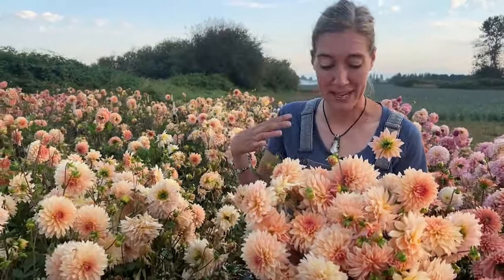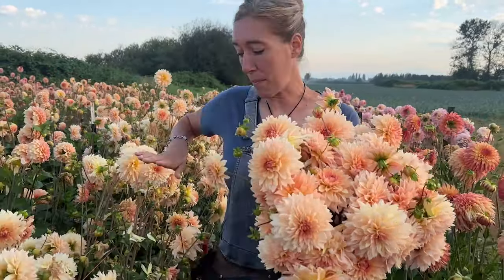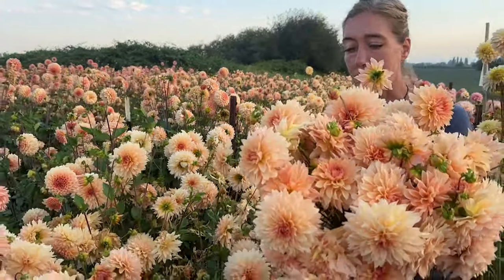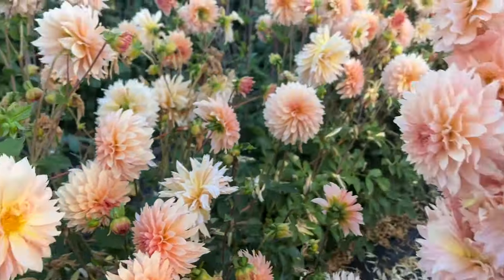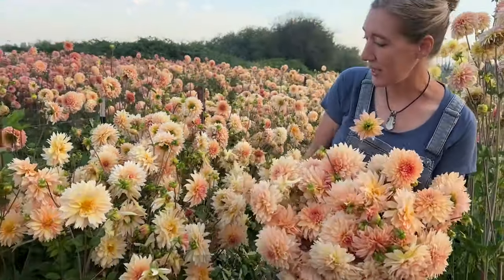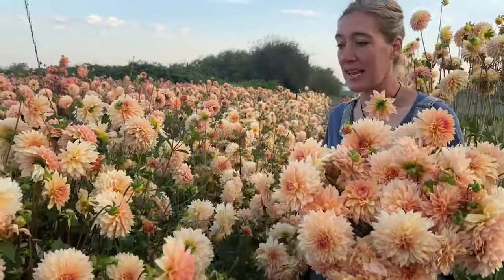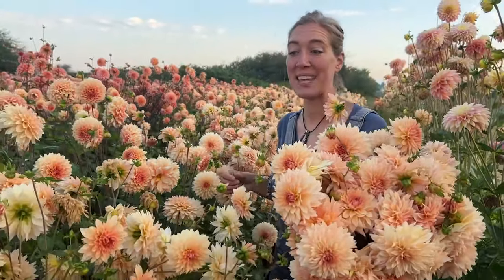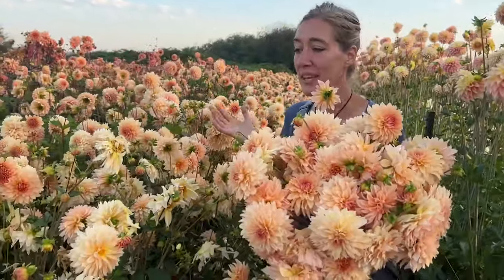Floret Original: Dahlia ‘Timmy’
Meet Dahlia ‘Timmy’ which I named after our farm cat because they are nearly the same color. This dahlia has some wonderful qualities: early to flower, the blooms are born in clusters, the color is a warm, soft peachy-gold, the flowers are light and loose making them great for arranging and it doesn’t get too tall. But as the season progresses some of the full flowers will start popping their centers to reveal a single golden eye. Not my favorite trait.

I’ll keep her no matter what to grow here on the farm but I’d love to know what you think and if you’d grow her in your garden. It’s ok if you don’t think she’s a keeper - I want your honest opinion.

We've been working hard on creating some special dahlia seed mixes and I'll be sharing more about our plans to make seed available in the newsletter soon.